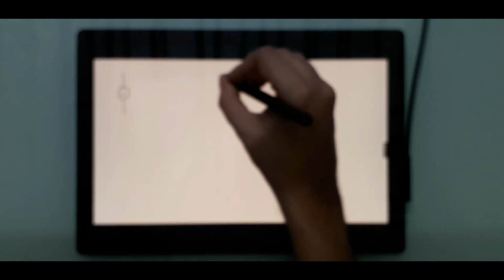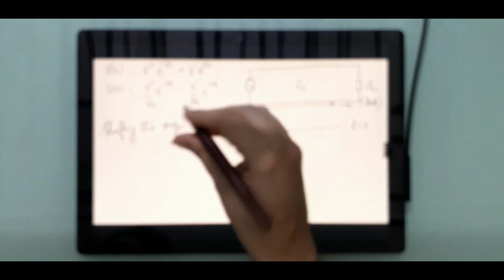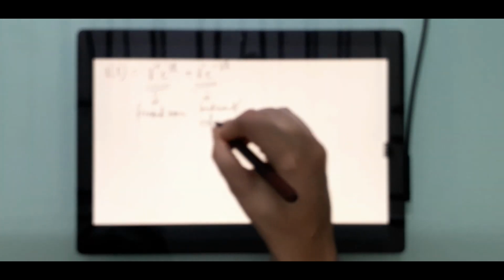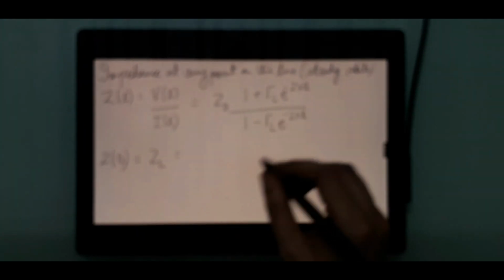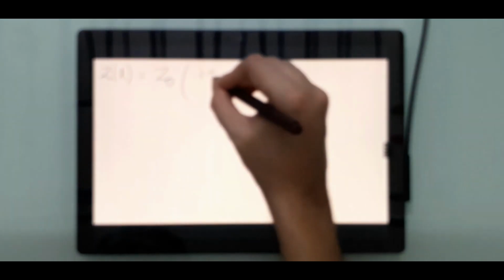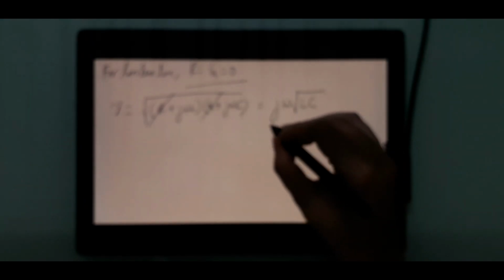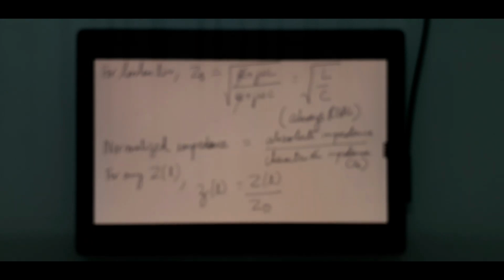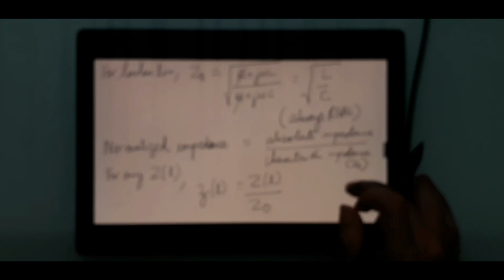Electromagnetic Waves Lecture 3: Reflection coefficient, and impedance transformation relationship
This video has very poor resolution. Apologies. Please watch this along with the notes shared.